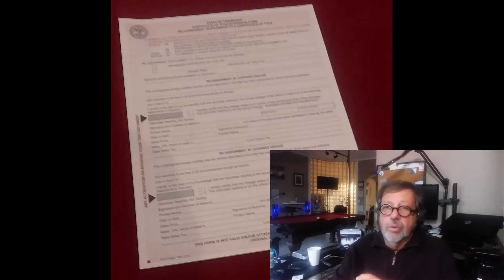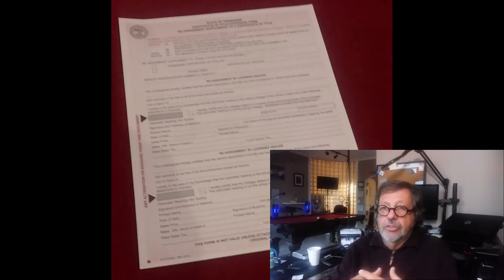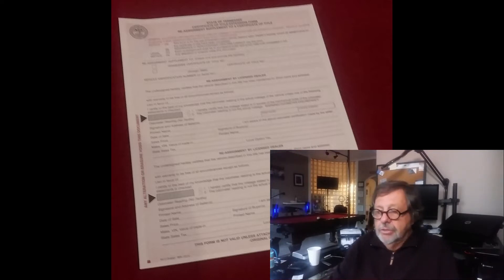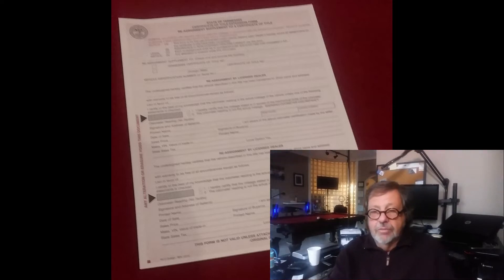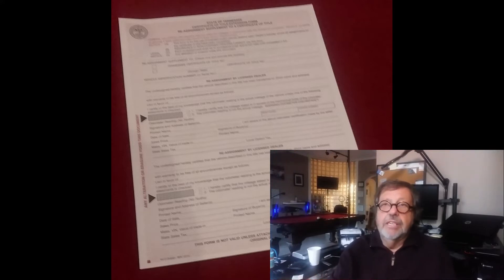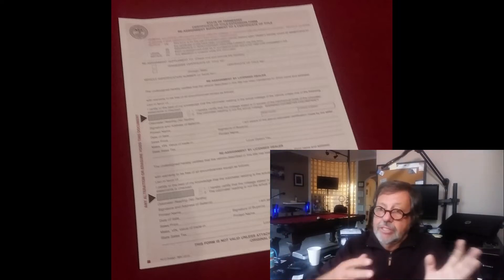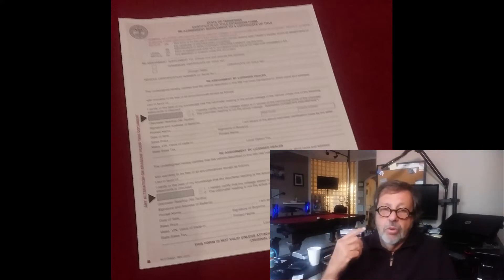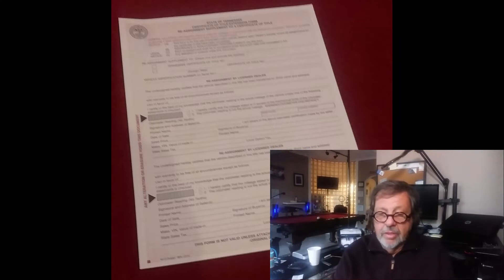Title Extension Form for Vehicles. When,Why & Where do I get one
When there is no more room to re assign the vehicle to a new owner you will need this form